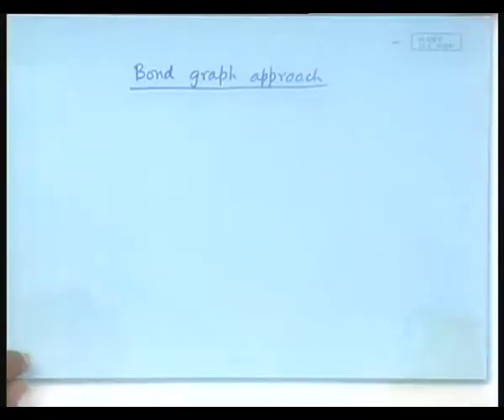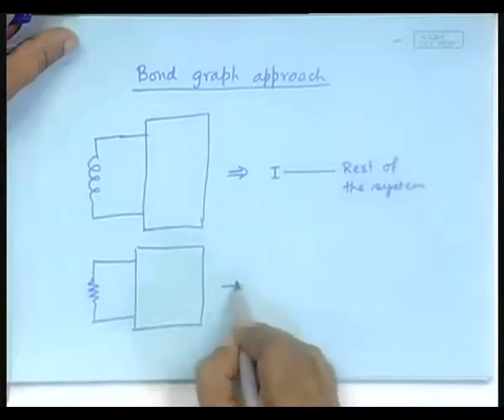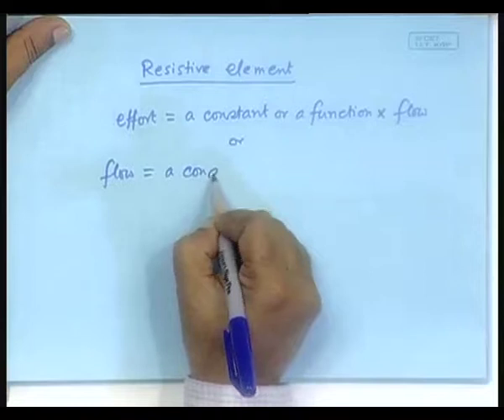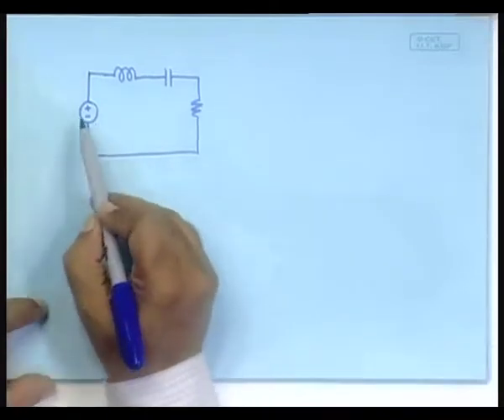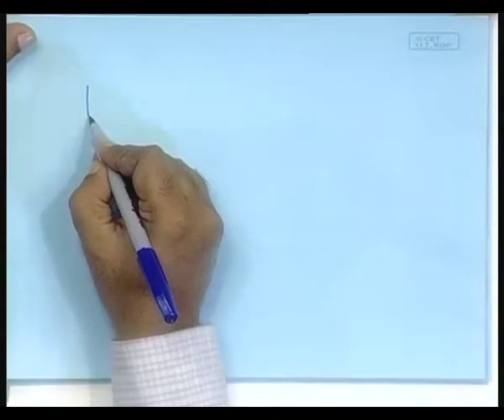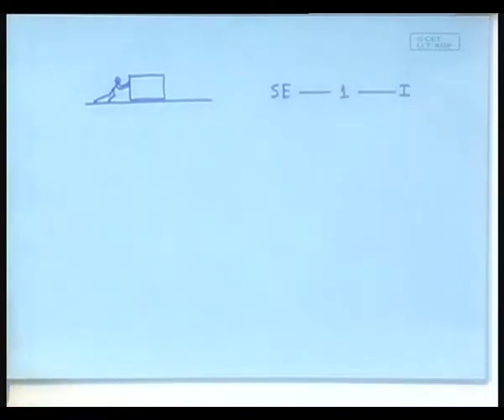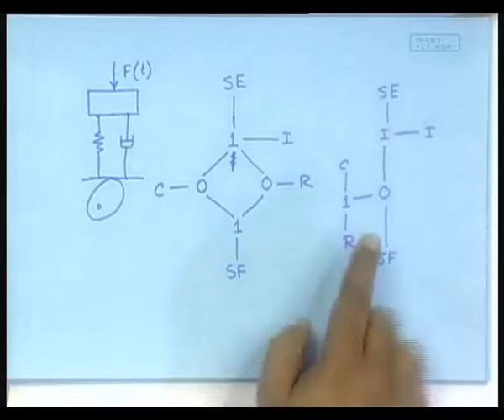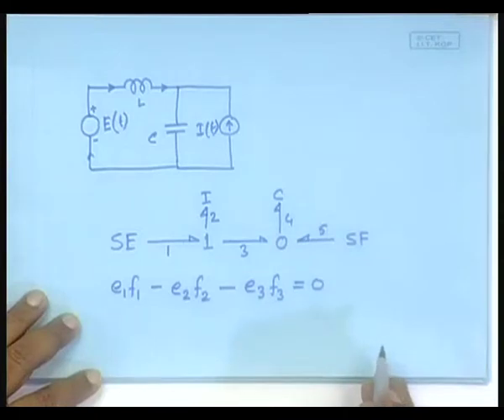The Bond Graph Approach-I